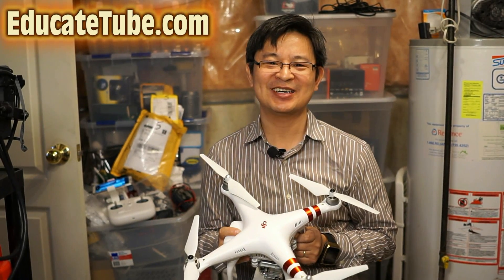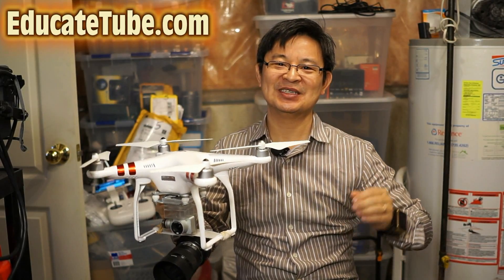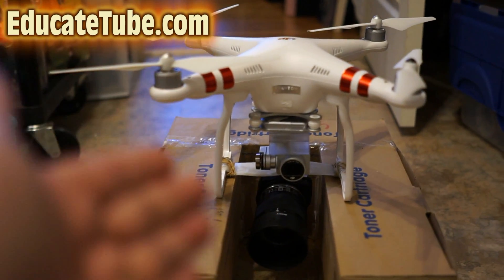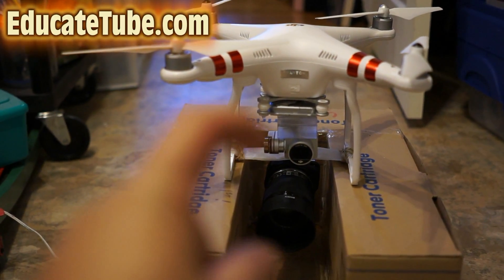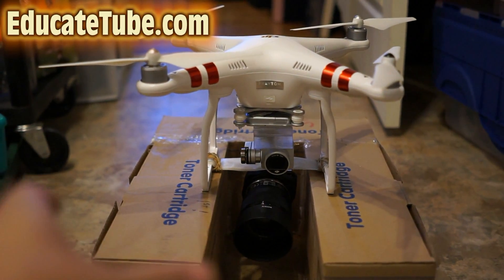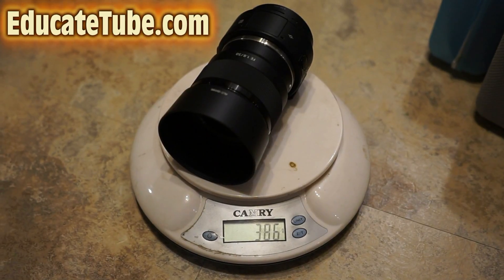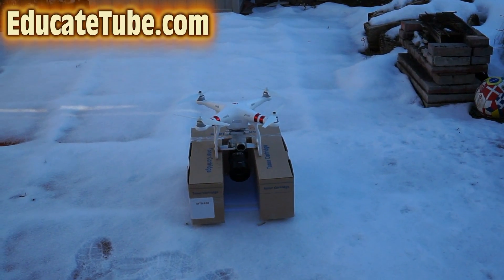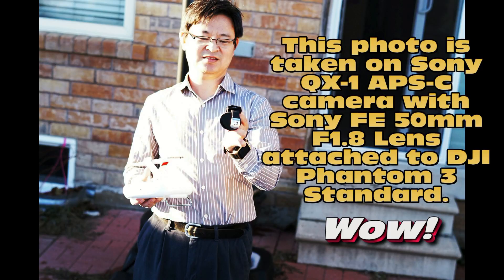DJI Phantom 3 with Sony QX1 APS-C Camera- World's First DIY APSC Camera DRONE for Photography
I did an amazing thing today... I was able to put Sony QX-1 APS-C camera onto my DJI Phantom 3 Standard to take an awesome photo!  Will definitely do more experiments with different  kind of photos.  Imagine the amazing photos from different angles!  Unlimited potential and possibilities!  Enjoy!